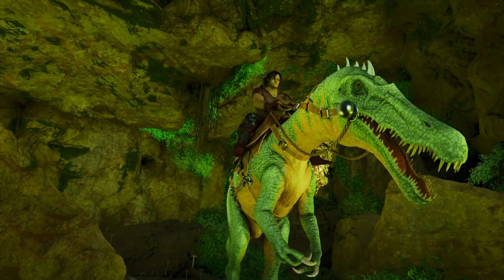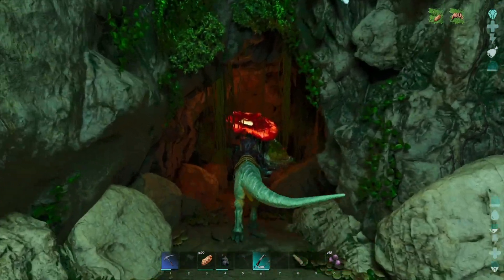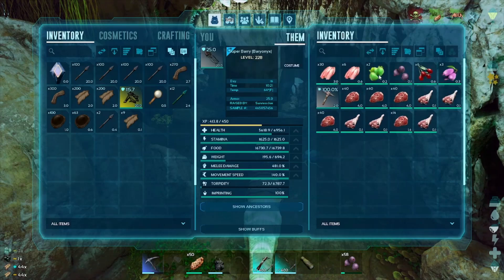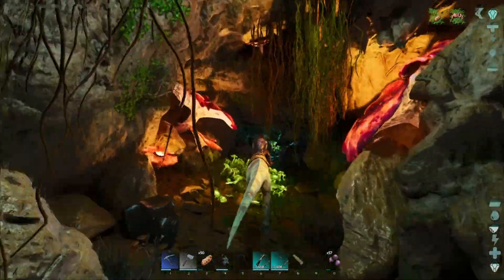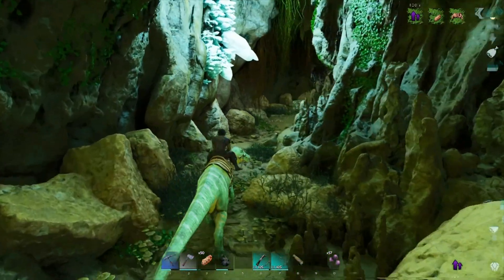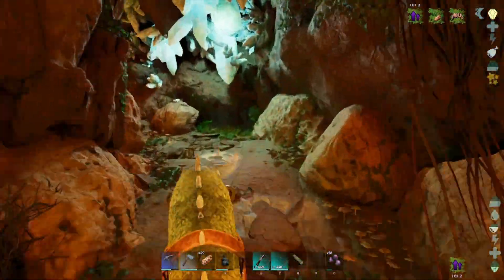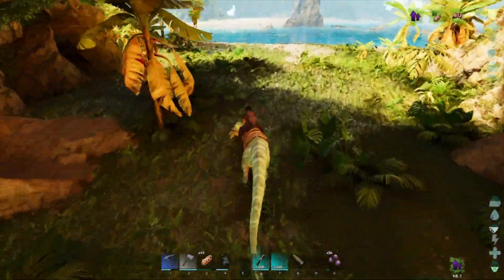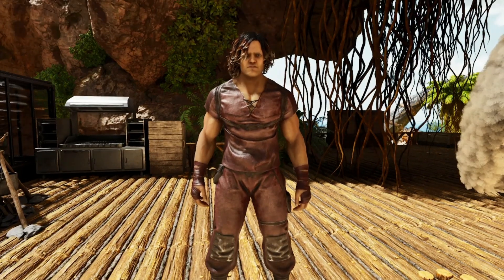Health DOUBLED from ONE ARTIFACT!? This is a BEEFY Baryonyx!!! | ARK: Survival Ascended [EP14]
Welcome to ARK: Survival Ascended, a game where you struggle to survive and thrive on a landscape filled with prehistoric creatures, toxic plants, and treacherous landscapes. Can you form alliances with its inhabitants? Can you collect artifacts to summon and defeat the Guardians of the ARK? Can you defeat the Overseer to prove you're worthy of ascension? Only YOU, the Survivor, can tell.